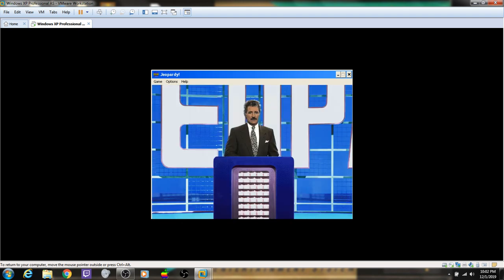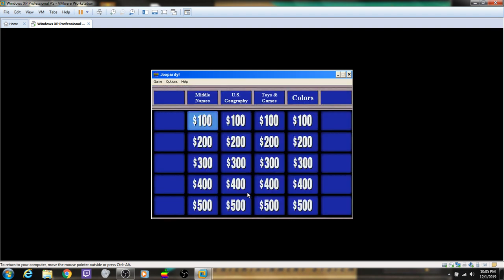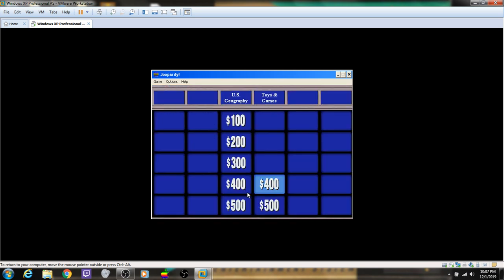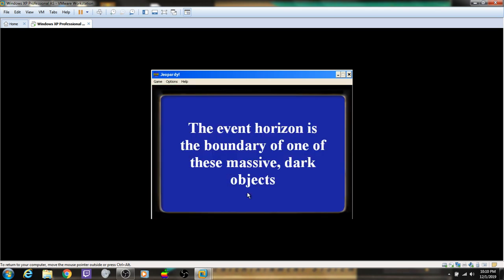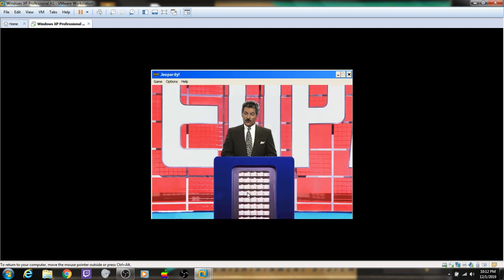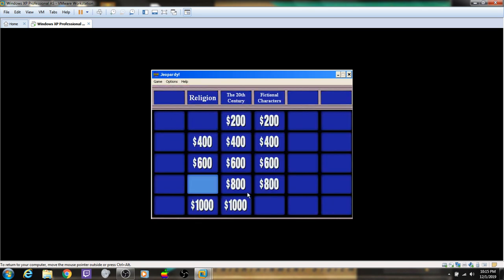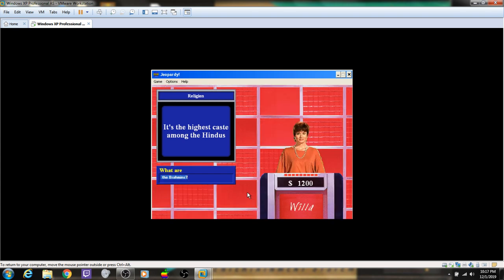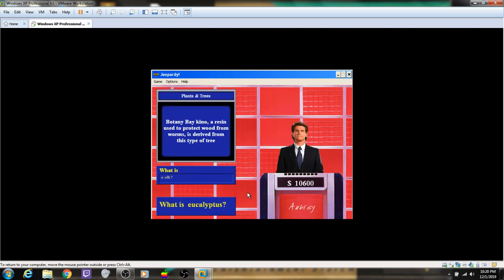2019 Birthday Special for ReadyUnknownFox (Part 34)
Here is Part 34, in which the next game will be the 1995 PC version of Jeopardy!. How will I do? Watch to find out, and Part 35 will be up next.